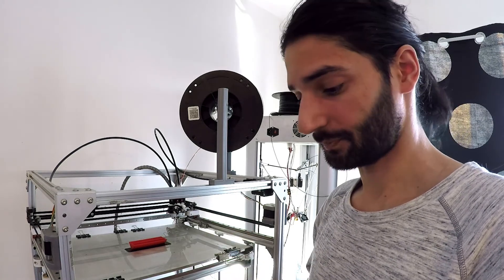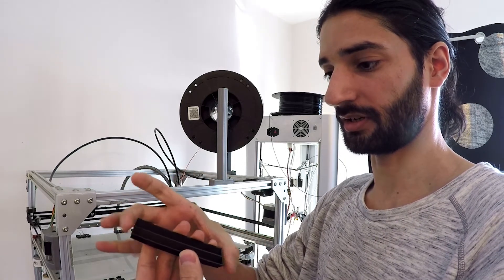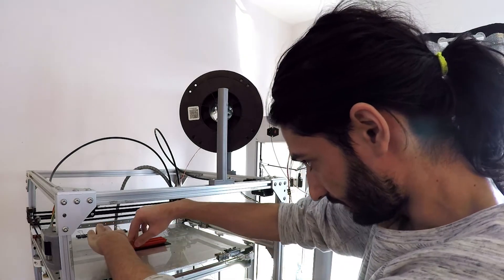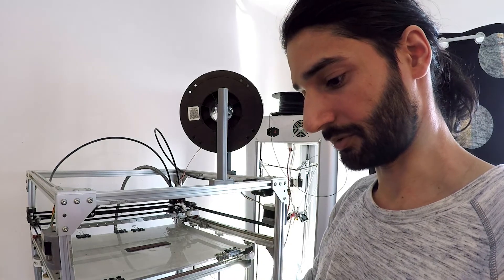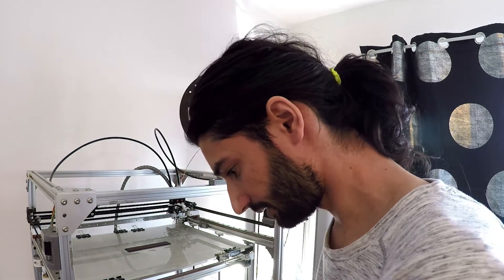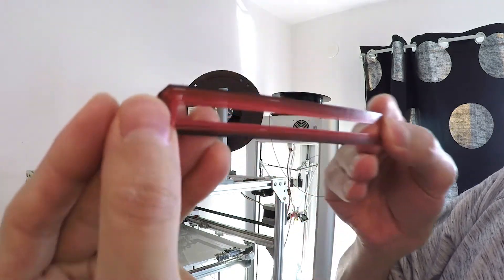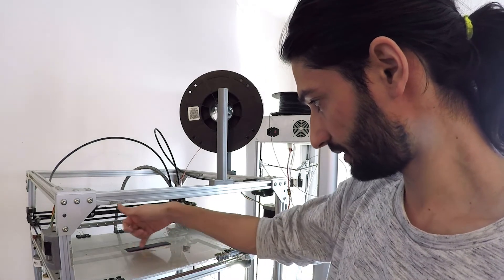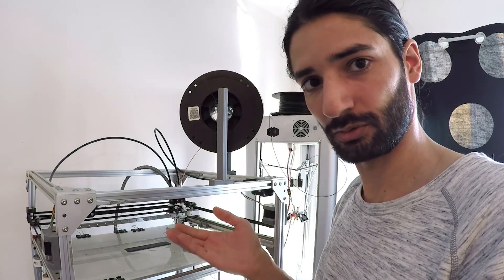PLA on ABS Surface Without heated-bed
Hi, here's another experiment for printing PLA on ABS surface without a heated-bed. PLA temp was 220c.

I used a printed 1mm small ABS plate as a printing surface and kept it fixed in place to print objects and tests on it WITHOUT a heated-bed.
This was just a test before I buy an ABS plate (which will be very easy to remove prints off by flexing it!).